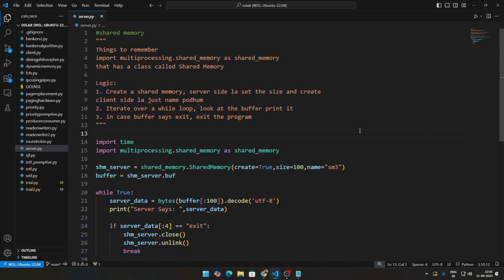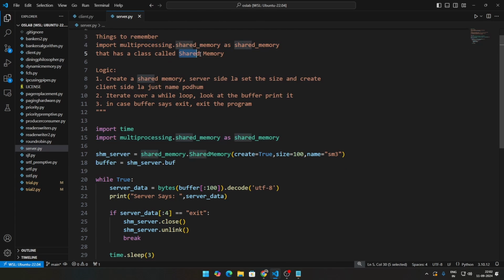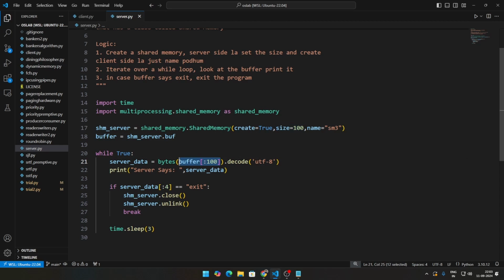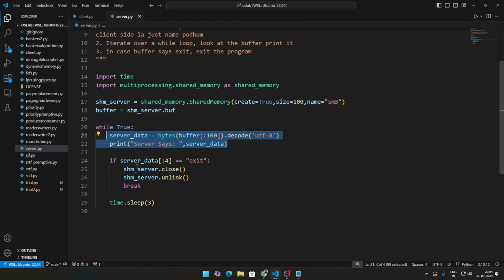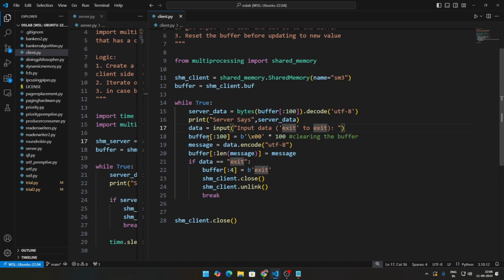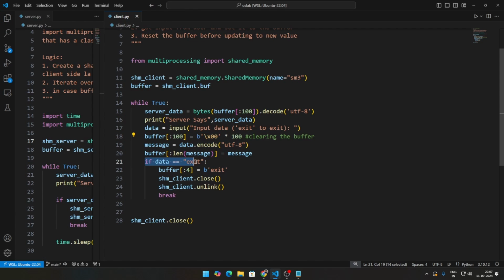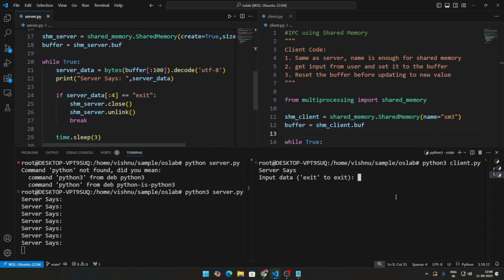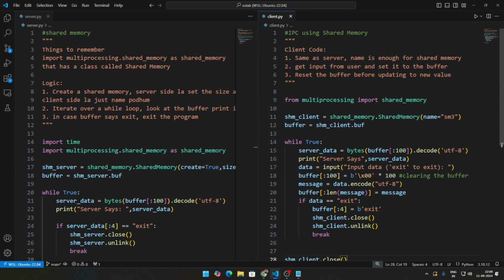IPC Using Shared Memory in Python | Operating Systems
Explore Inter-Process Communication (IPC) using shared memory in Python! Learn how to implement efficient data exchange between processes using shared memory, one of the fastest IPC methods. This video provides a clear explanation and practical example, making it perfect for those interested in low-level programming and optimizing process communication.